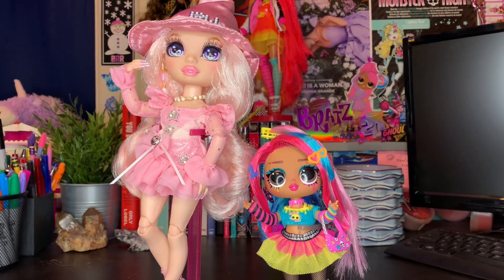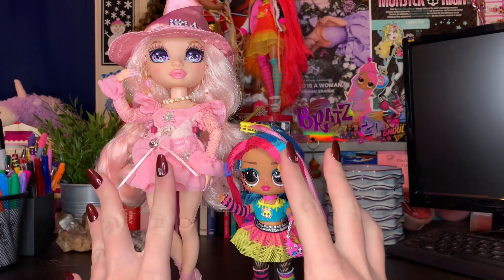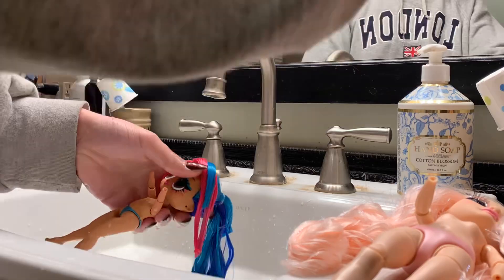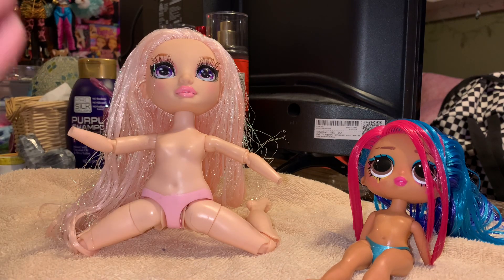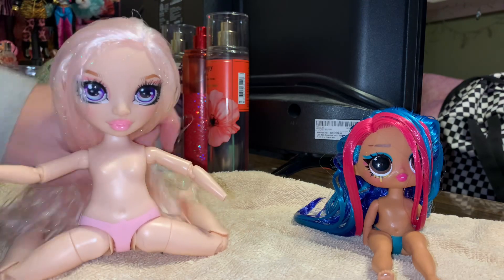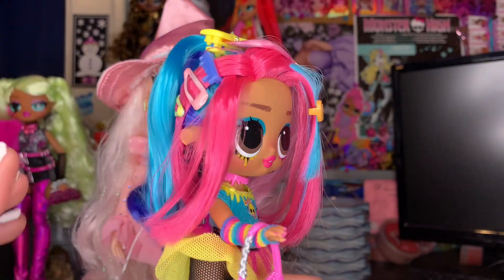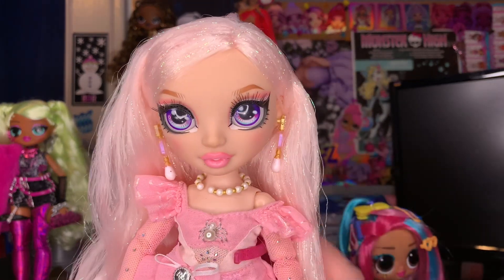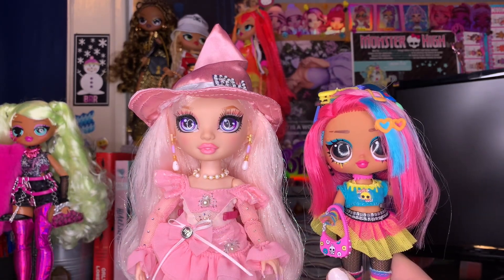Dolly Transformation! Washing Gel Out Of Rainbow High & Lol Tweens Dolls!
getting these bbs collector ready!! come hang out with me as i wash all of the gel out of some new rainbow high and lol tweens dolls!!